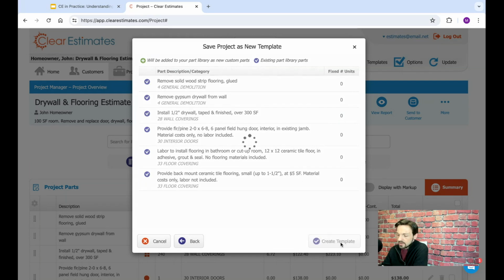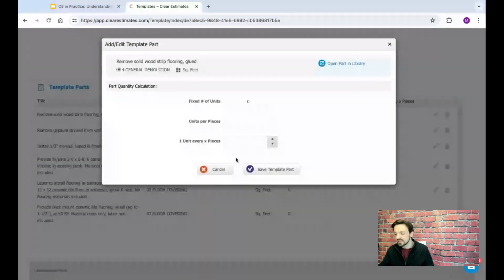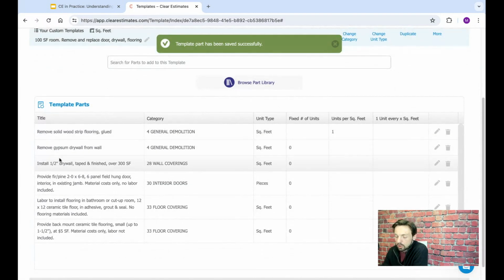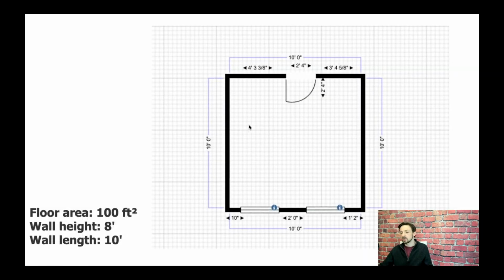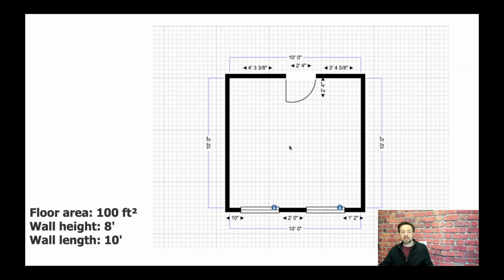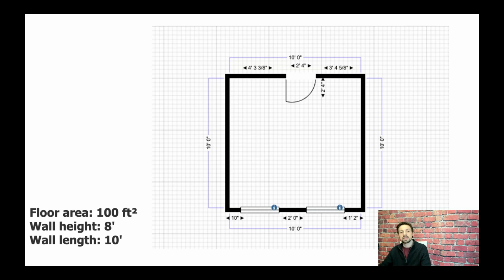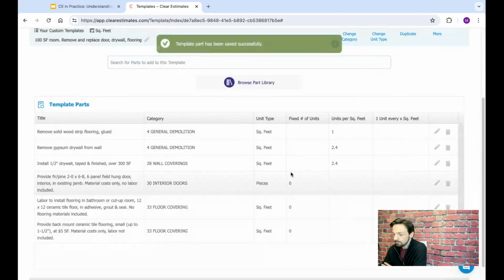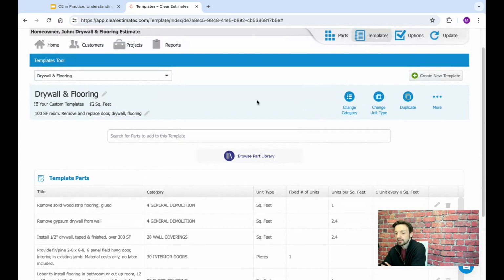Converting Project Templates to Advanced Templates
A brief overview on how to add part formulas to your custom templates from our recent Understanding Templates Webinar!

Looking for tutorial videos to help get you started?

Ready to up your estimating game to the next level?